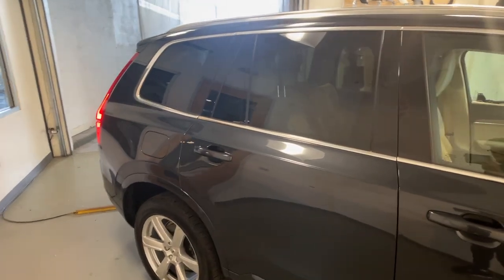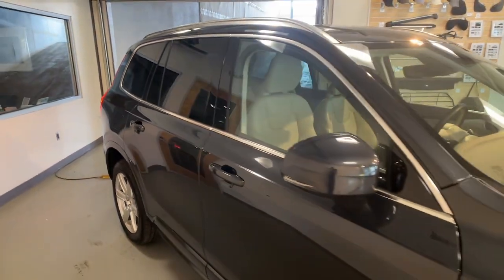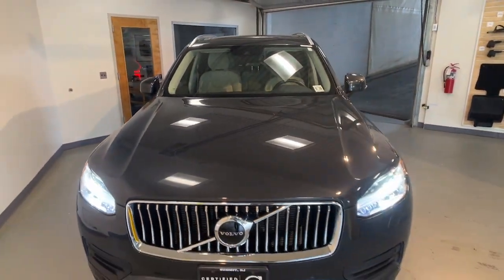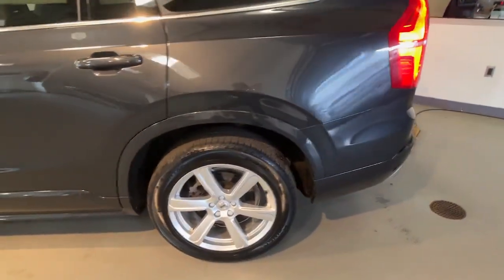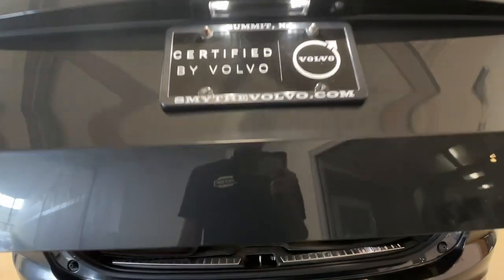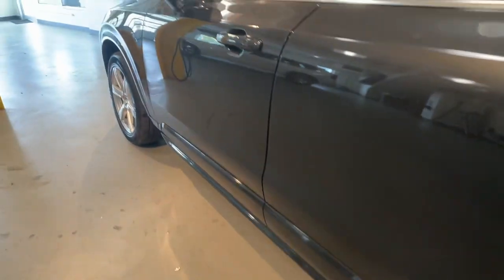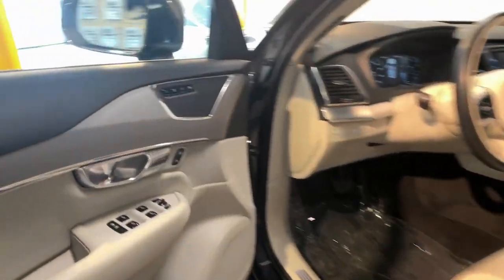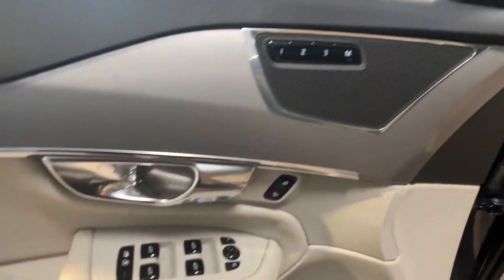2021 Volvo XC90 T5 Momentum Summit, Westfield, Union, Newark, Scotch Plains NJ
Pre-Owned 2021 Volvo XC90 T5 Momentum available at Smythe Volvo located in 40 River Rd, Summit, NJ, 07901. Servicing the Summit, Westfield, Union, Newark, Scotch Plains area.

Looking for your dream car? It could be the  2021  Volvo XC90.  This sleekly styled XC90 delivers peace of mind, powerful performance, and contemporary panache. Make the most of your family adventures in this beautifully designed and built SUV.  These are just some of the great options this vehicle comes with: Heated Steering Wheel
, Apple Carplay®/Android Auto®, Keyless Entry, Moonroof, Satellite Radio, Back-Up Camera, Power Liftgate, Heated Mirrors, Premium Sound System, Fog Lamps. Feel excited about the journey when you're at the wheel of this finely crafted XC90. Treat yourself to a test drive today. Our staff will toss you the keys and give you an outstanding customer experience.